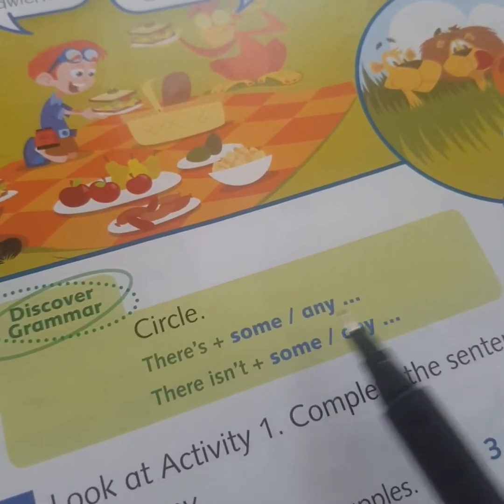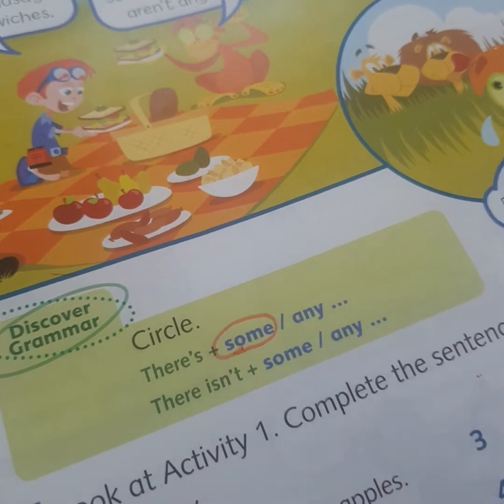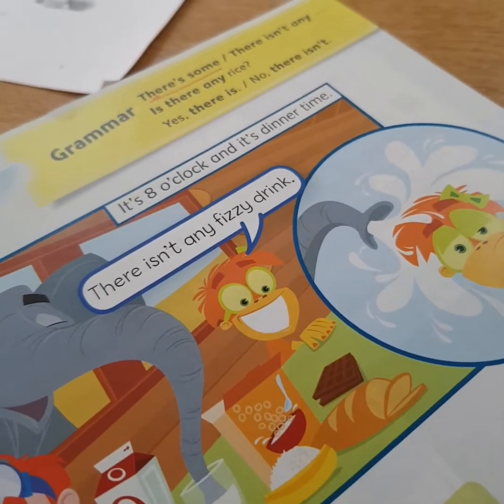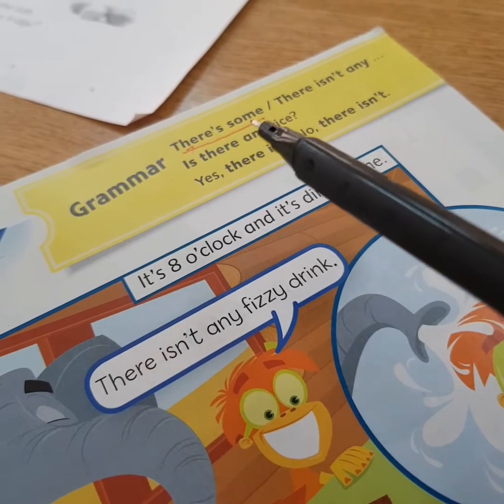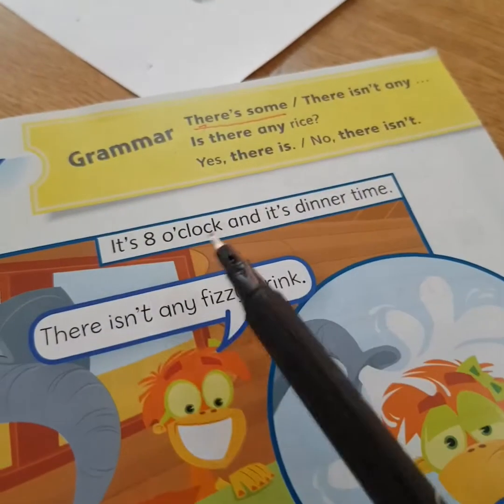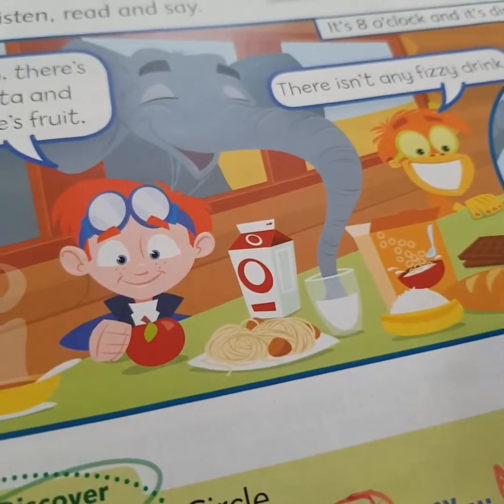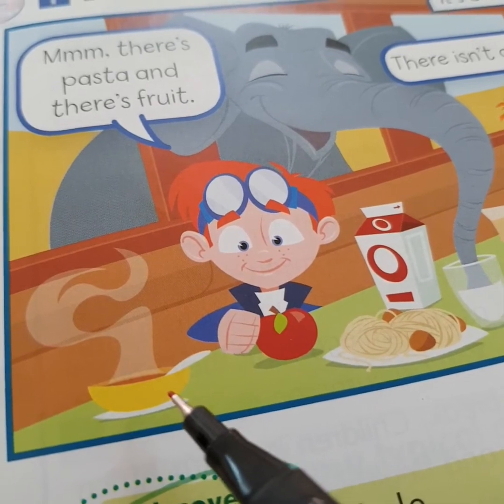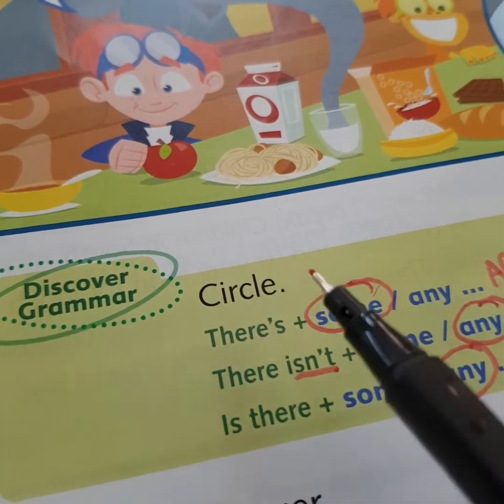Pupil's Book page 17,21